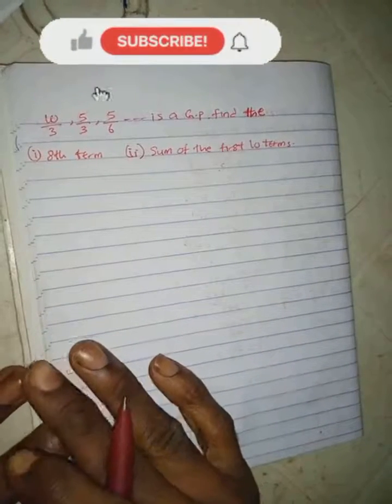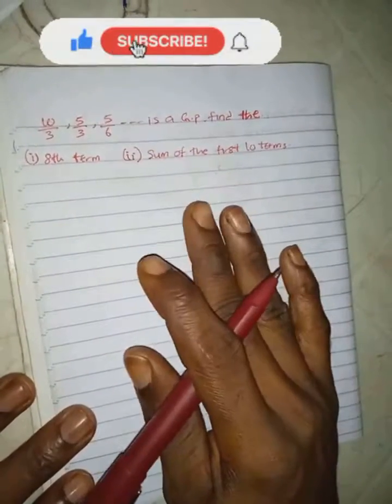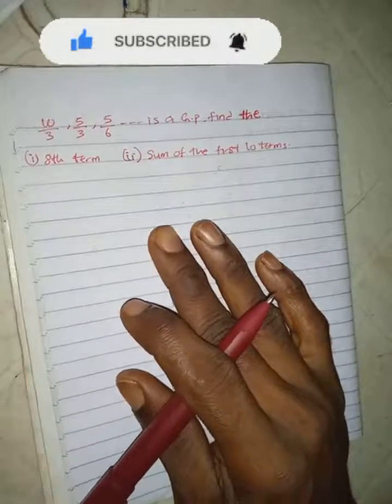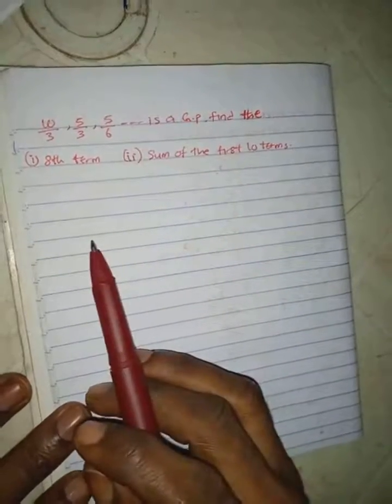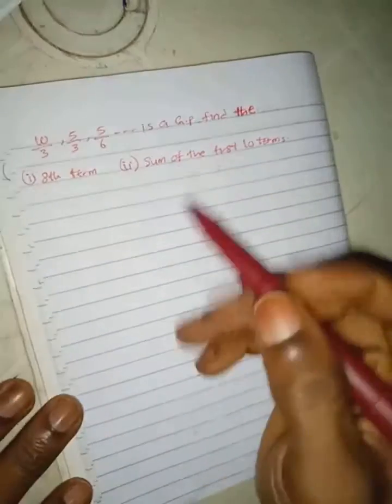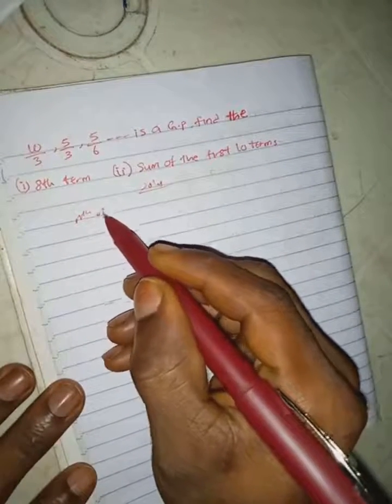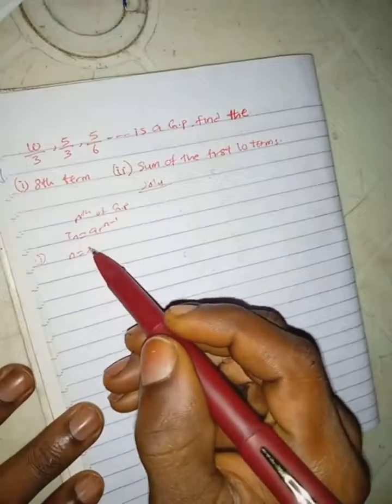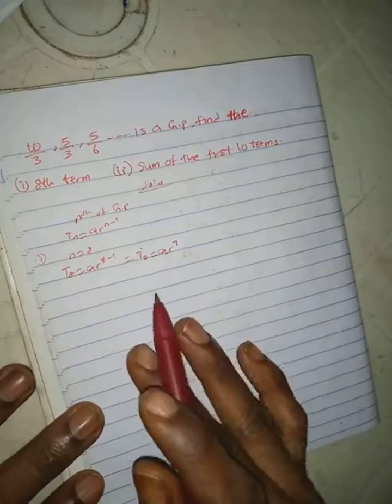WAEC 2024 Mathematics questions and answers | waec 2024 mathematics likely questions and answers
You are welcome to 2024 waec mathematics likely questions and answers preparation
Understanding Waec mathematics likely questions and answers 2024,
All About Waec mathematics likely questions and answers 2024,
Waec mathematics likely questions and answers 2024 Hacks That Everyone Should Know,
Here's What You Don't Know About Waec mathematics likely questions and answers 2024
waec update 2024
Wassce 2024

You can join all if you wish

mathematics questions and answers for waec 2020, 2021
2020 waec mathematics questions and answers objective
2020, 2021 waec questions and answers on mathematics
download waec mathematics past questions and answers pdf
2023 waec mathematics questions and answers
2020 waec mathematics essay questions and answers
2023 waec mathematics questions and answers preparation
waec questions and answers on mathematics 2023 revision
waec questions and answers on mathematics 2016
2020 waec mathematics past questions and answers
2021 waec mathematics theory questions and answers
waec 2020 mathematics theory questions and answers pdf
2023 waec mathematics questions and answers preparation  MCQ
waec 2022 mathematics questions and answers
mathematics obj answers
2020 waec mathematics question and answer
2020 waec mathematics questions and answers objective
2020 waec mathematics questions and answers
2023 waec mathematics questions and answers preparation